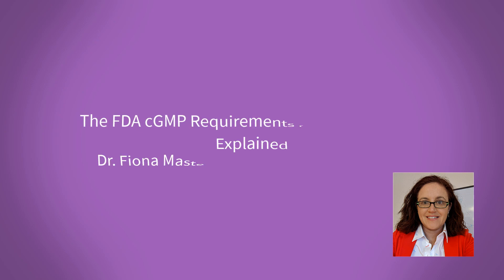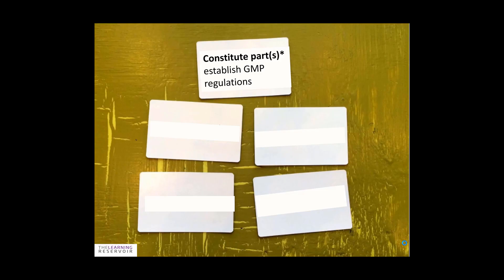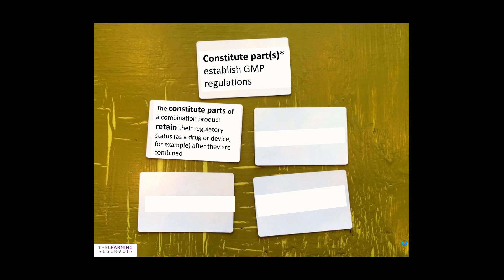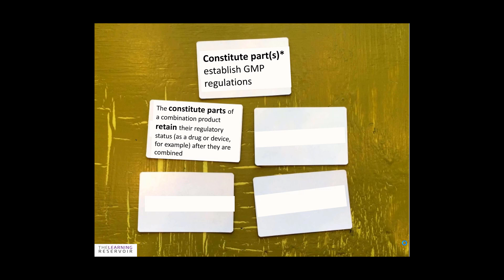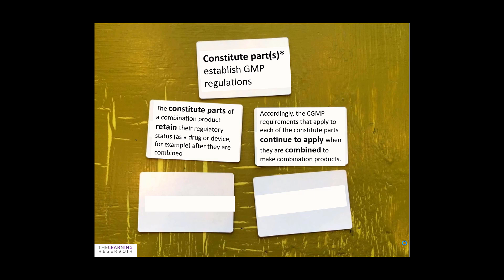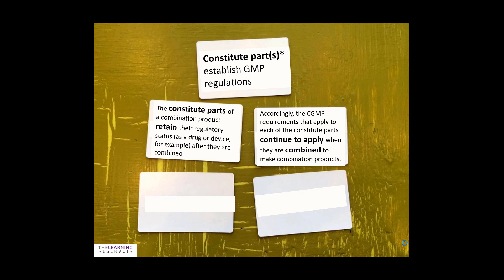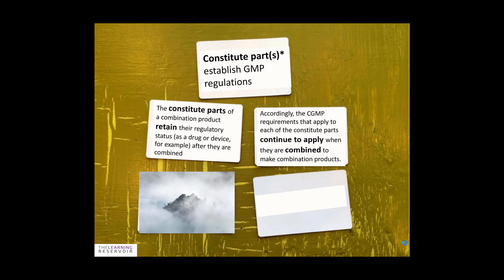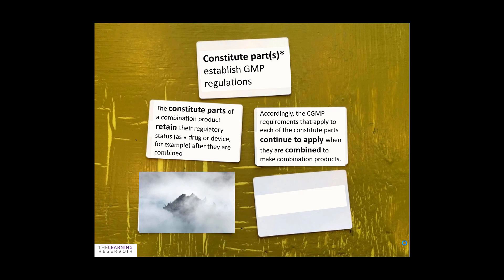The FDA CGMP Requirements for Combination Products Explained l The Learning Reservoir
Learn how to figure out the cGMP requirements for a combination products.

Combination products are made  up of constitute parts  that originate in the pharmaceutical, biopharmaceutical, biotechnology, or medical device sectors. Thus they draw on different conventions and face complex regulatory processes. No single cGMP regulatory framework has
prevailed for these products and obtaining timely regulatory approval has proven challenging.

Here is a link to  the FDA's Guidance for Industry and FDA Staff for cGMP Requirements for Combination Products.

💻 If you want to learn more about combination product regulations, consider taking one of our on-demand elearning courses:

If you need to organise annual combination product cGMP training, we have that covered!